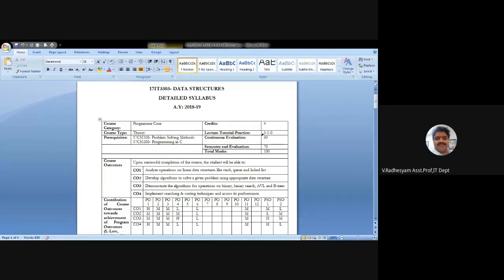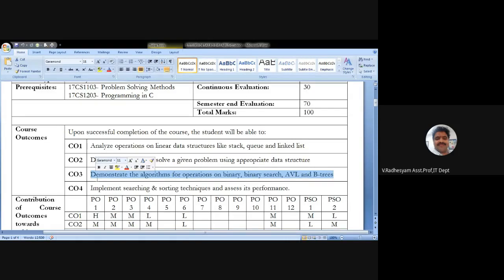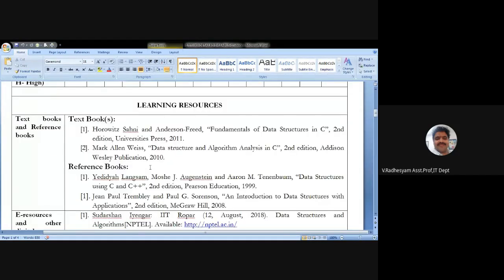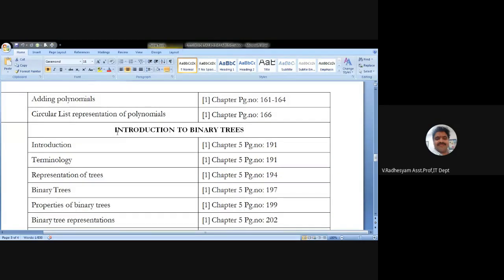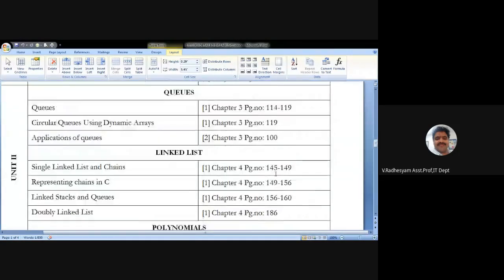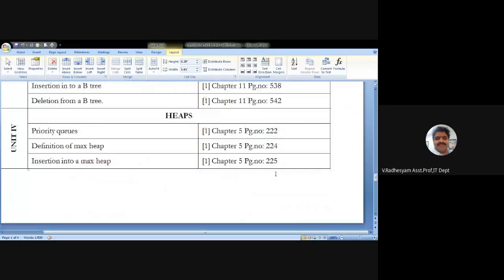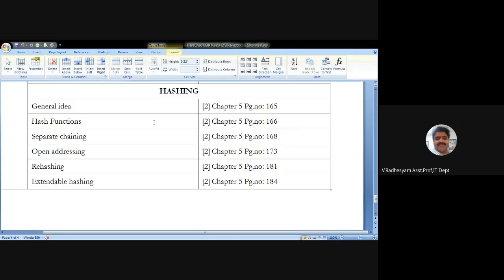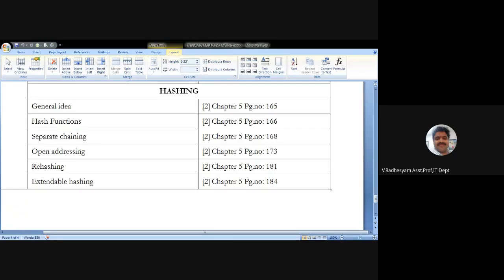Introduction 2020 09 10 at 01 39 GMT 7